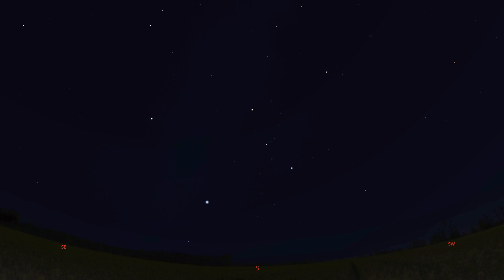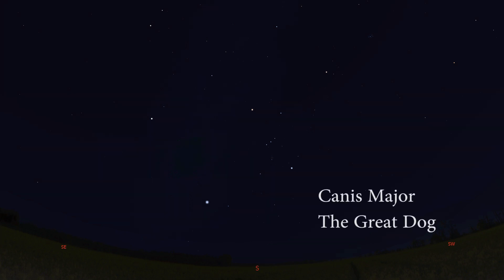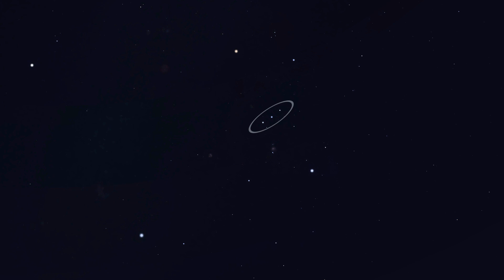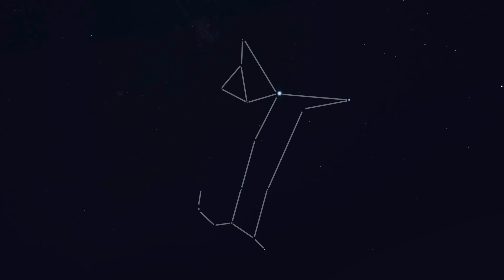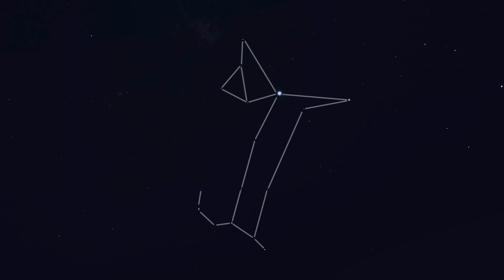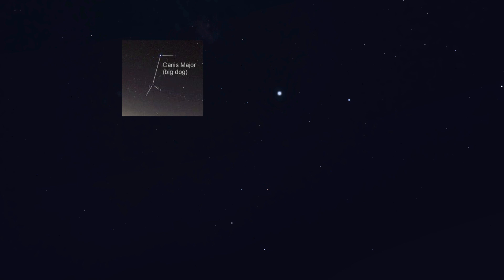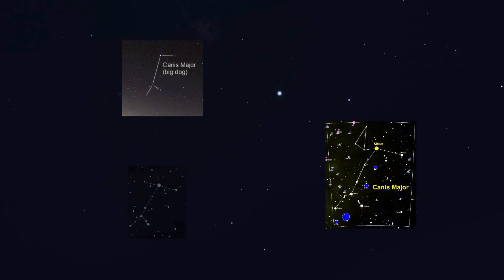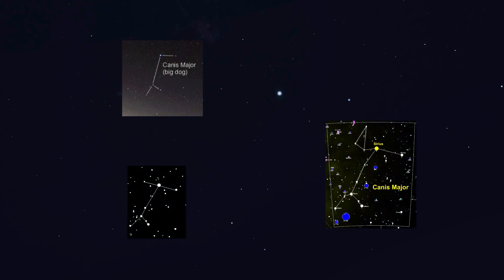How to find Canis Major, the Great Dog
Man's best friend with the brightest star in the sky. It's time to have a look at the Great Dog, one of Orion's two hunting dogs.